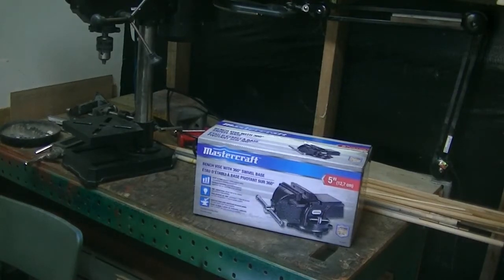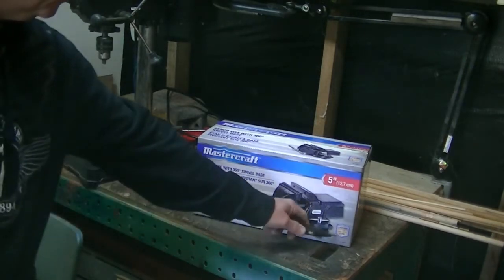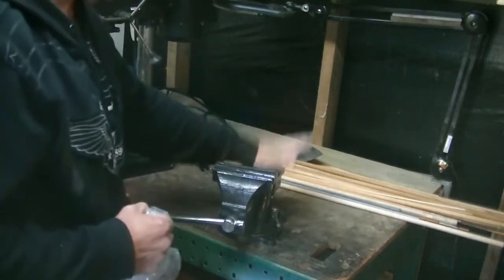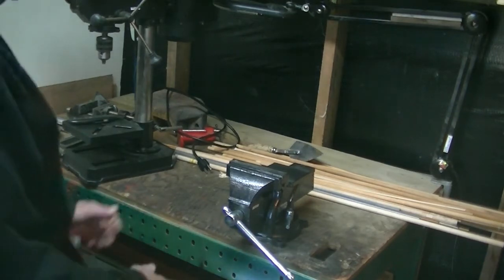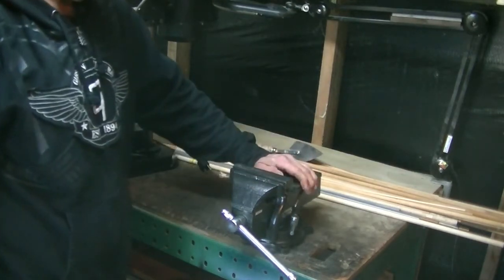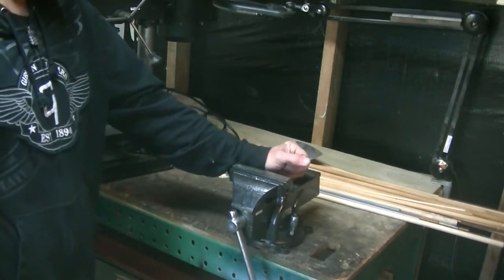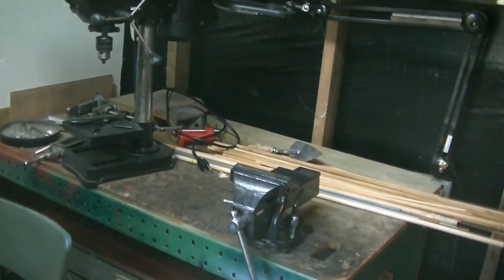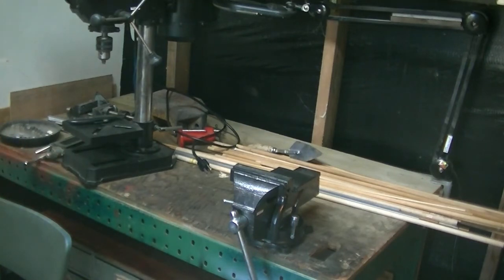Mastercraft 5 inch cast Iron swivel vice unboxing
cast iron and heavy and qauilty built and lifetime warranty and only 50.00 regual 100.00 bucks how can you go wrong i love canadain tire store great place for most tools for the DIY or professional